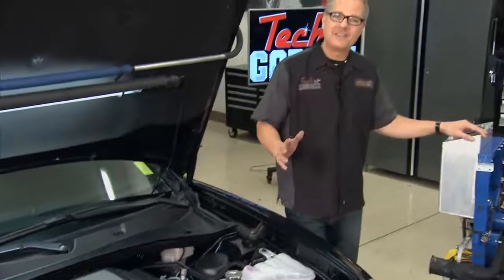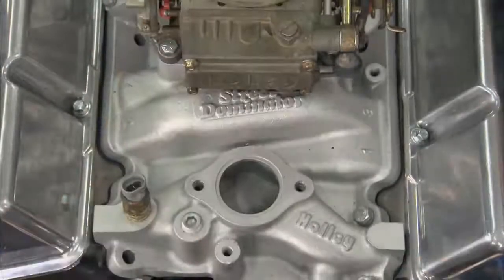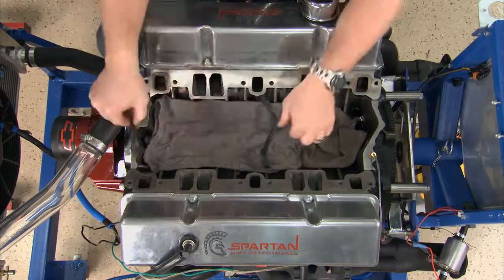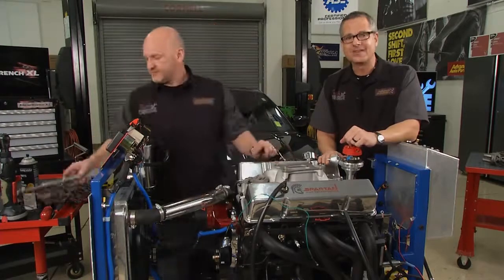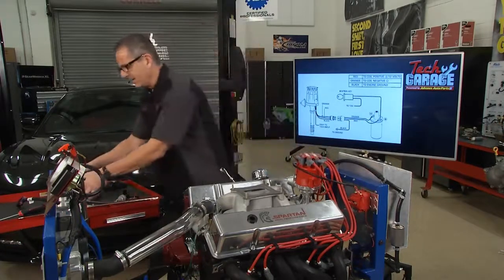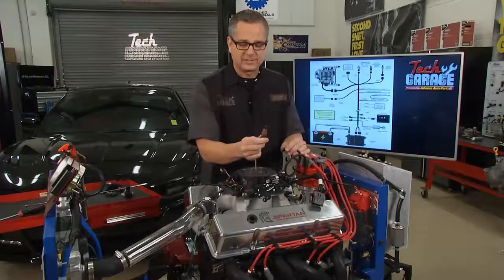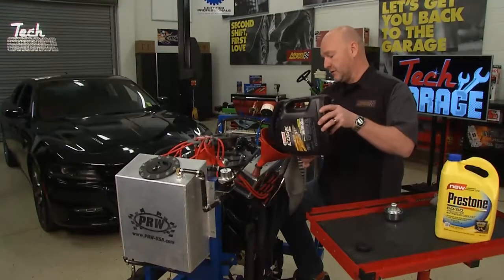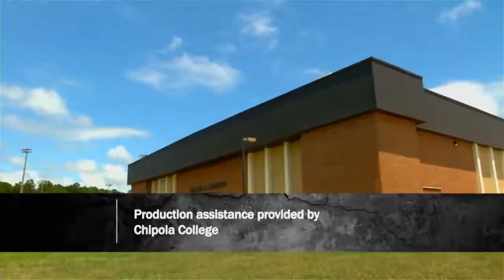PRW Engine Test Stand on Tech Garage TV Show - Velocity/Discovery Channel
PRW excels in quality, durability and performance. Which described the PRW Engine Test Stand which is being used in this episode of Tech Garage which airs on Velocity TV as part of the Discovery Channel Network.